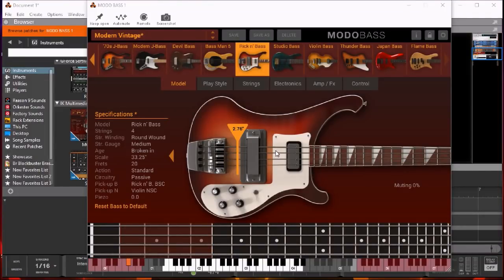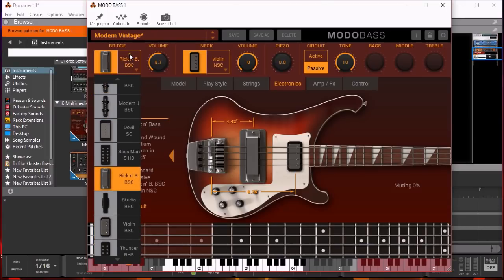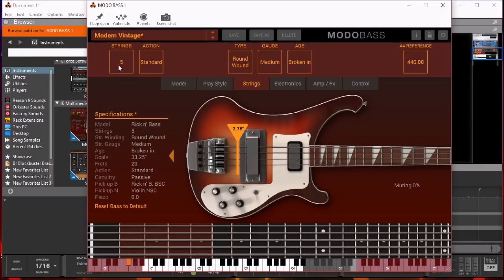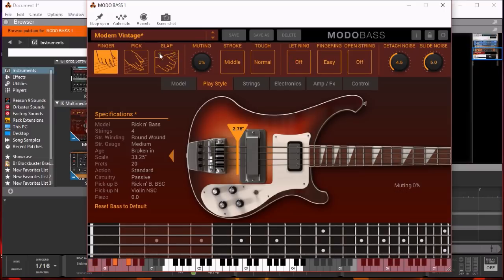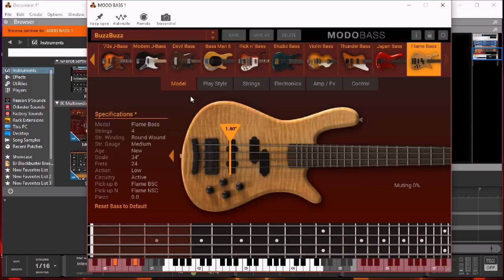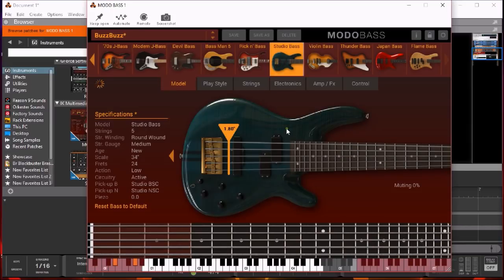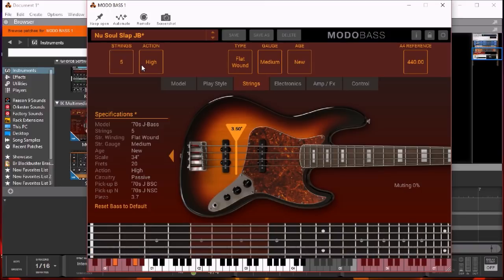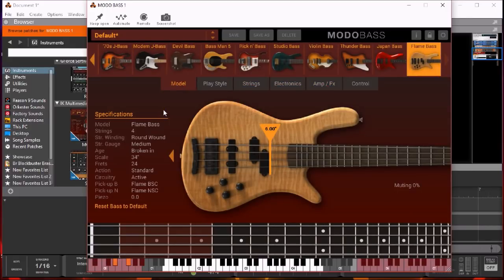MODO BASS 🎸 by IK Multimedia ◻ The BIG Soundtest & Tutorial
Buy The MOOG Model 15 RUSTiK KRANK Sound Pack here